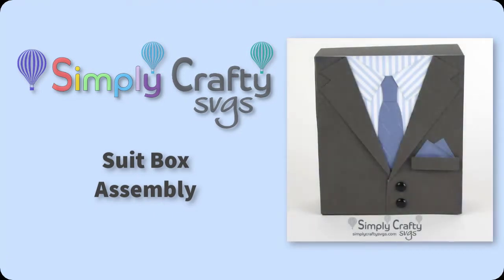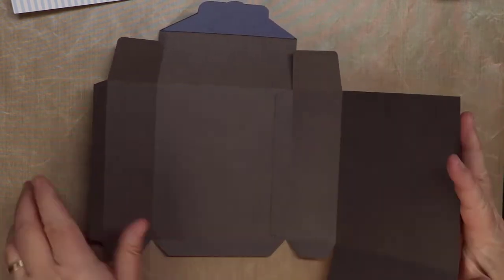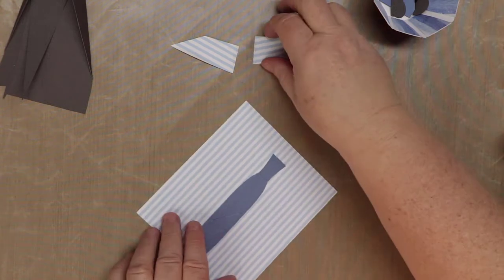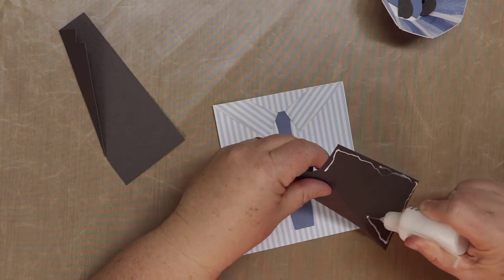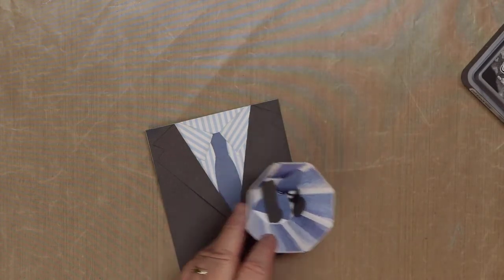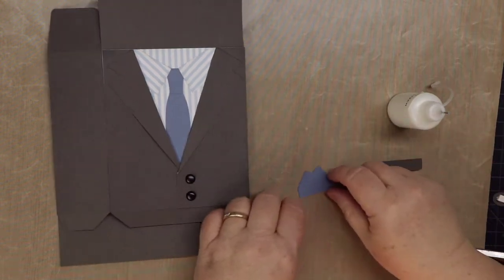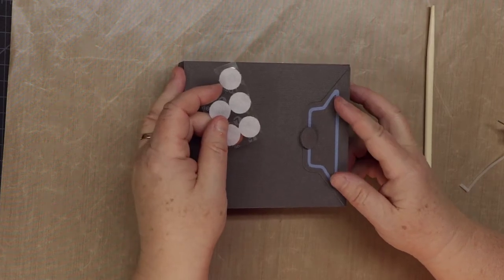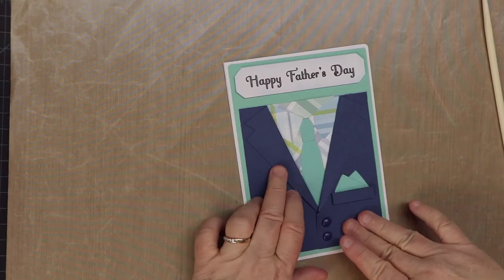Suit Box Assembly - 3D SVG File - Gift Box Shaped like a Men's Suit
Get the SVG on Creative Fabrica (Included with Subscription)